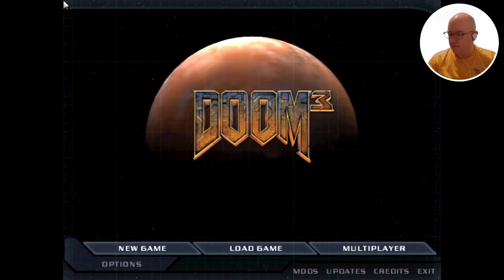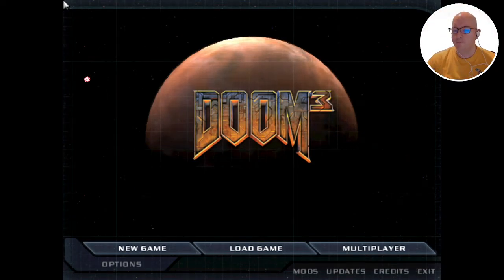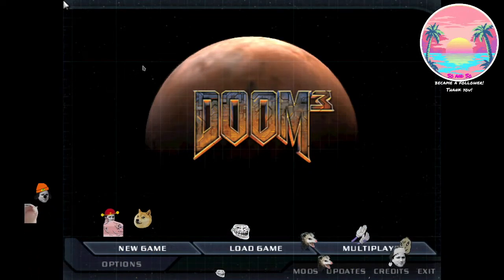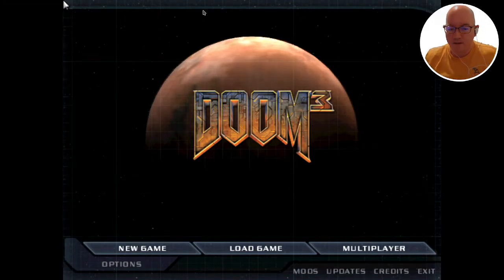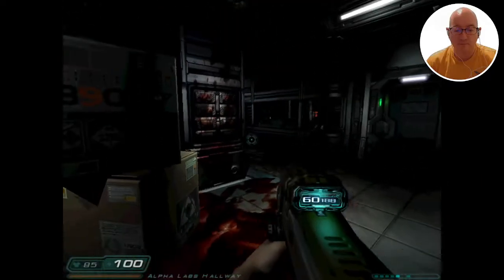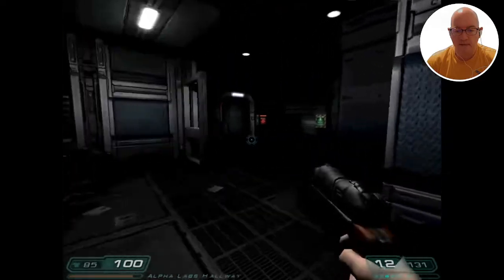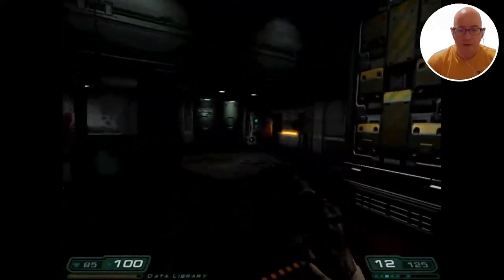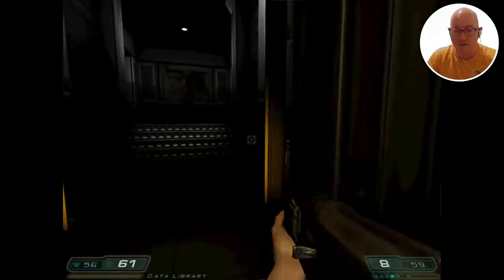Doom 3 - 08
lo9i plays "Doom 3". Part of stream 0122 (27/11/21).
Played under Manjaro KDE. Can't memba if I had to use Proton with this.
If you enjoyed the video, that's hecking swell :3 Peace!